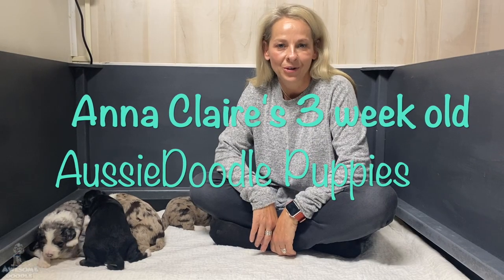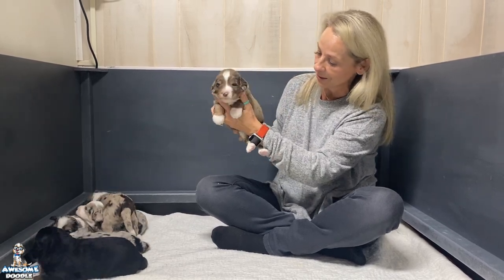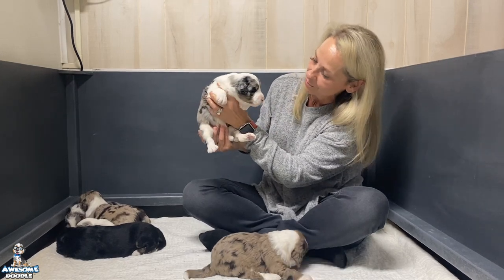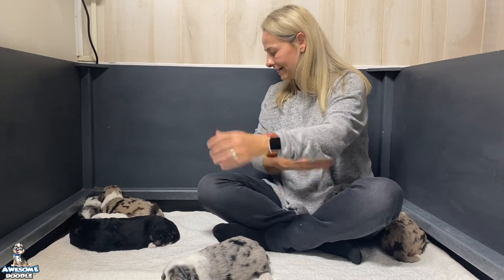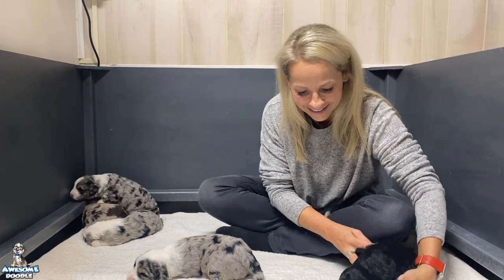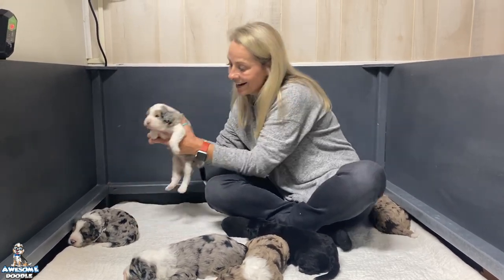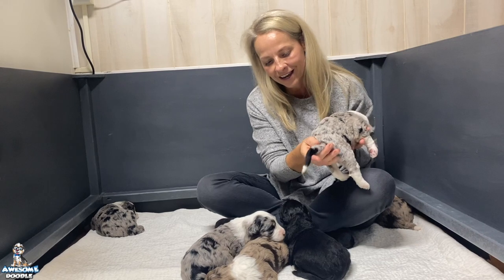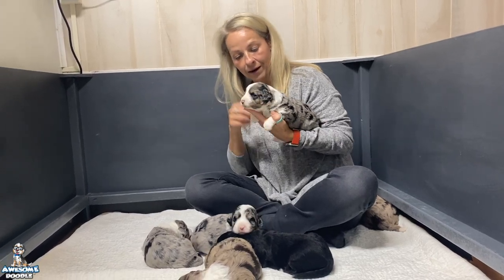Meet Anna Claire's 3 Week Old AussieDoodle Puppies